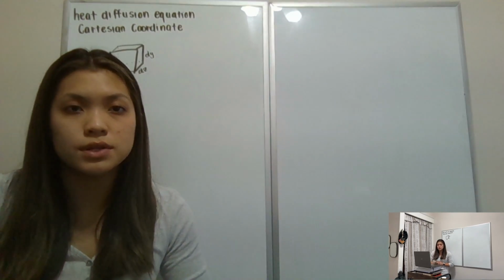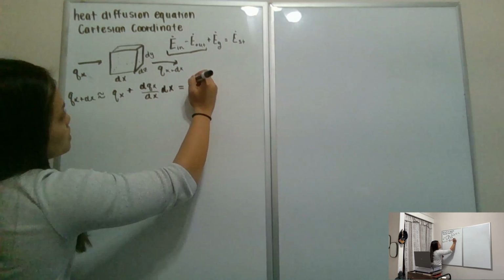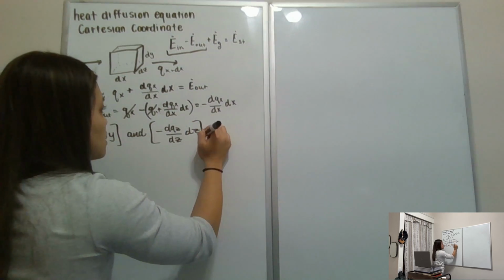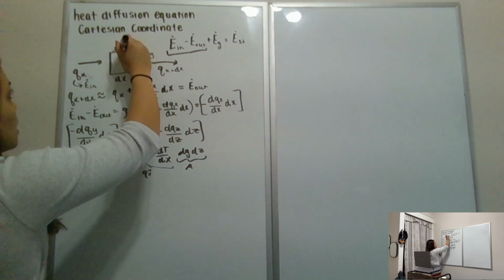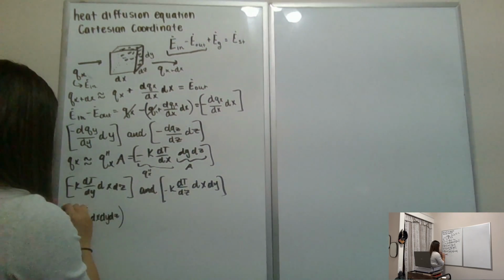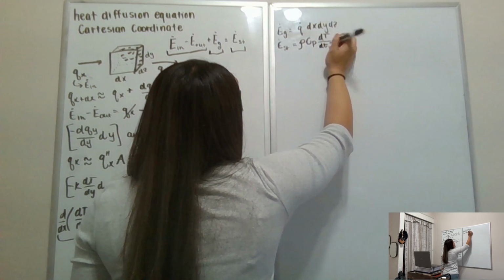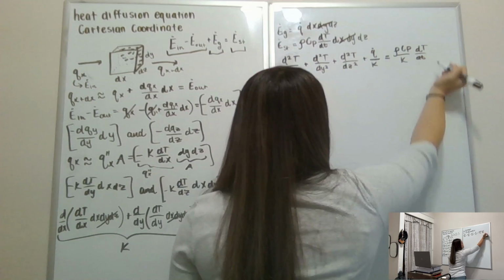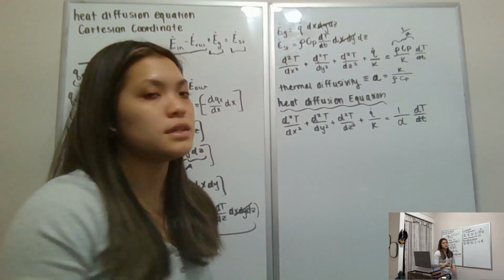Heat Diffusion Equation Derivation for Cartesian Coordinate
Problem Statement: "Derive the heat diffusion equation for Cartesian coordinates"